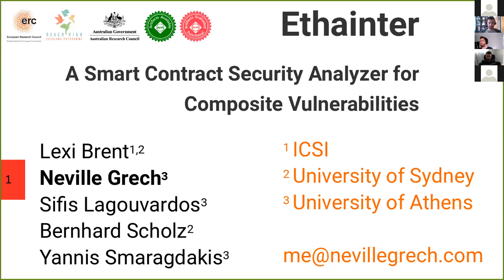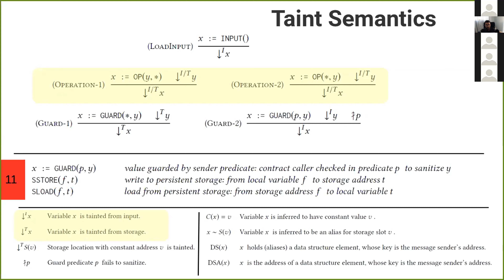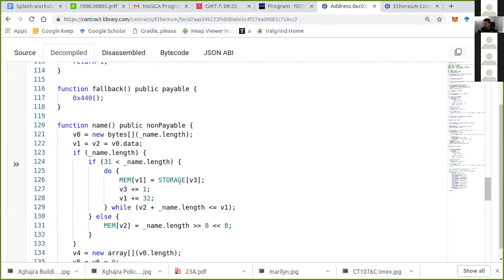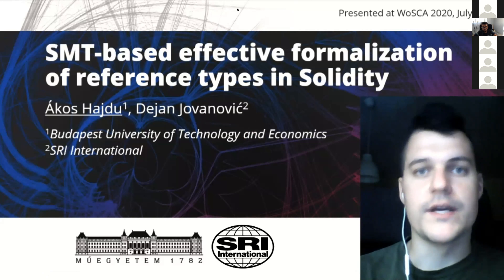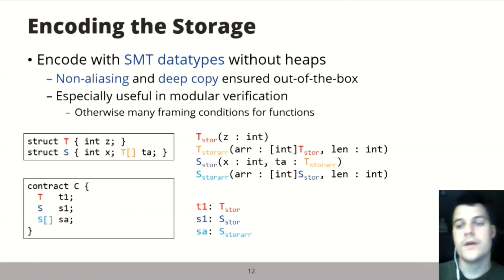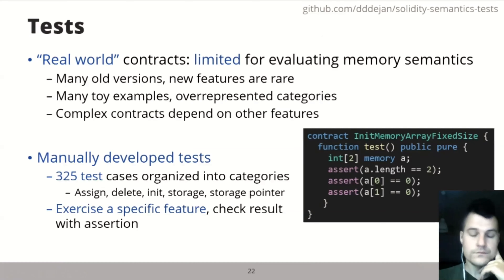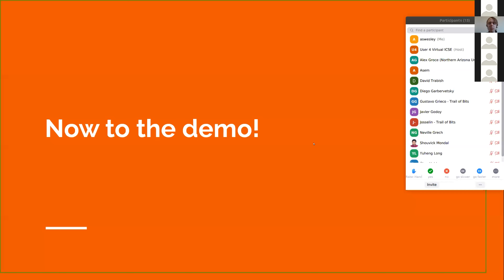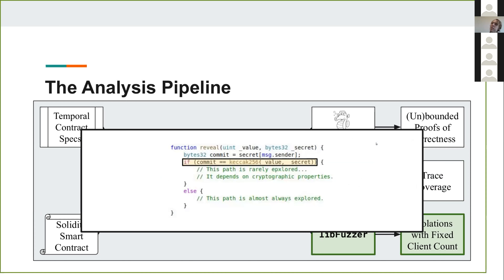ISSTA 2020 Workshop on Smart Contract Analysis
00:00:00 - Ethainter: A Smart Contract Security Analyzer for Composite Vulnerabilities -- Neville Grech

00:30:19 - SMT-Based Effective Formalization of Reference Types in Solidity -- Ákos Hajdu

01:00:42 - Verification of Parameterized Smart Contracts -- Arthur Scott Wesley

01:38:42 - Echidna: Effective, Usable, and Fast Fuzzing for Smart Contracts -- Gustavo Grieco

02:05:00 - VeriSol: Bringing Formal Verification to Solidity Smart Contract Developers -- Shuvendu K. Lahiri & Diego Garbervetsky

02:41:07 - Rump